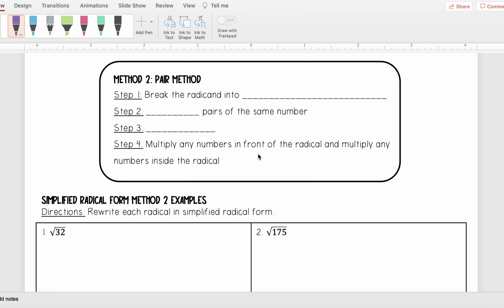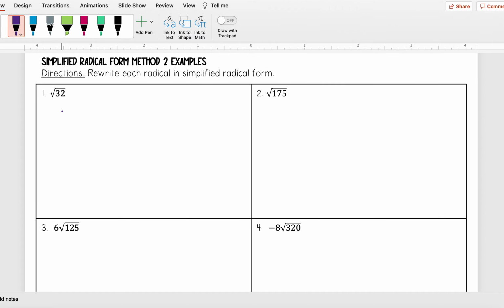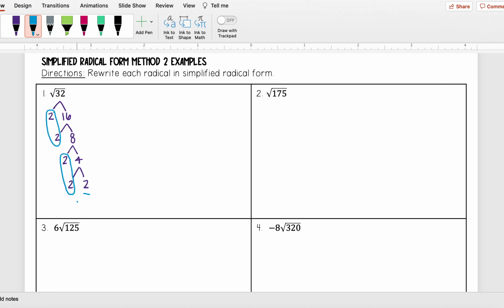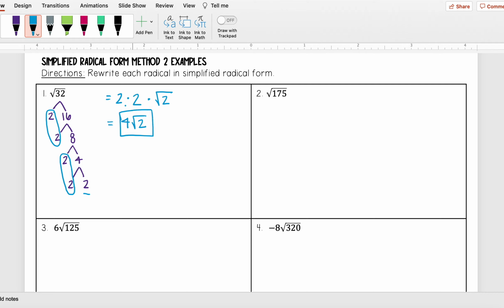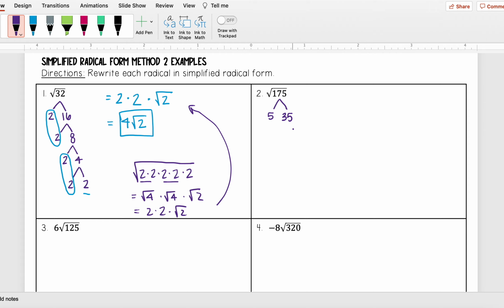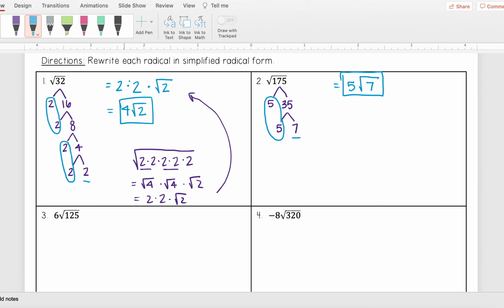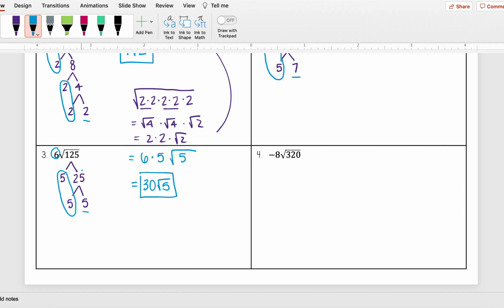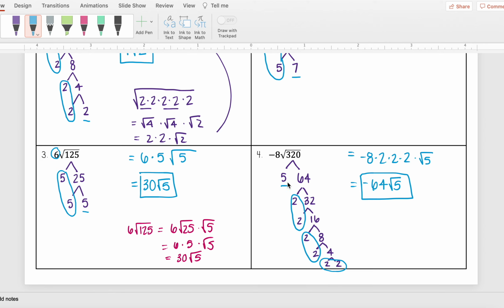Method 2: Pair Method